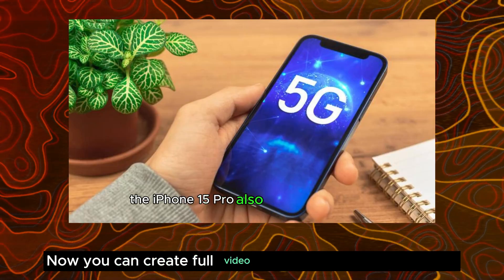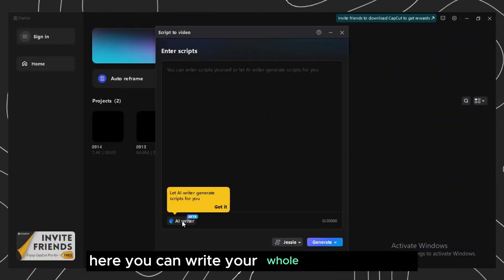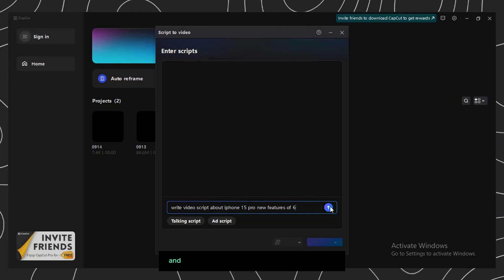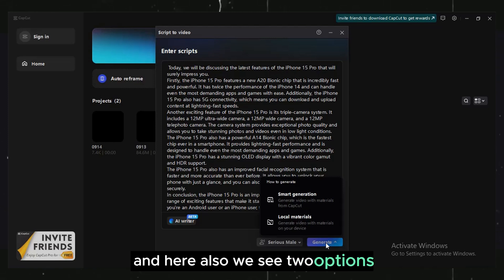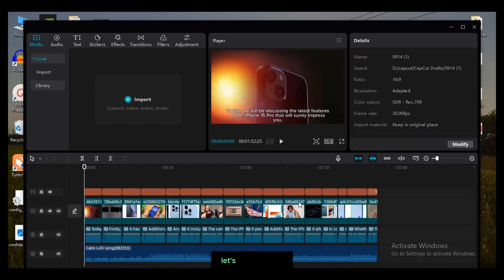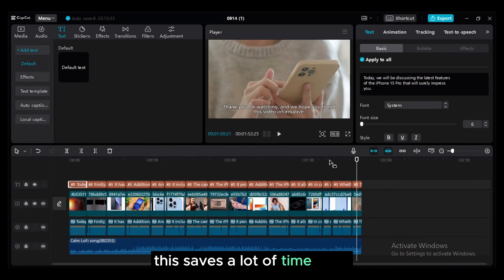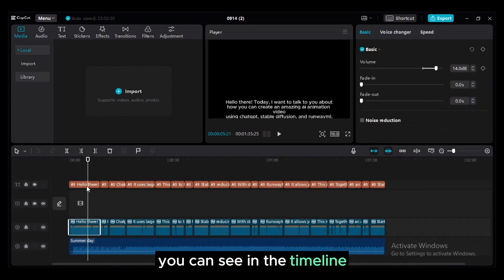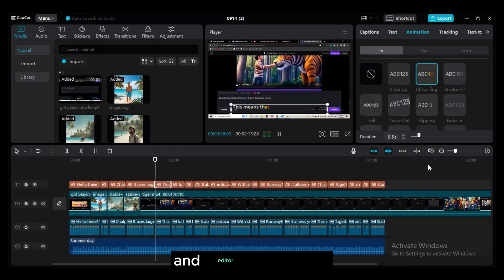🔴Capcut:AI Script/Text To Video Generation Feature [VideoGPT] -2023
AI script/text To Video Generator features has been added in Capcut video editor.Basically now you can create full video with just one single prompt.Everything like audio, background music,image,texts , subtitles will be generated automatically.first you need to generate your script for video using capcuts ai writer and then if you want you can refine the script.just click generate to convert text to video in capcut.

🕓Time Stamps
0:00 Capcut AI Script To Video Preview
0:27 AI script writting in capcut
0:59 Script to video generation capcut
1:42 Outro